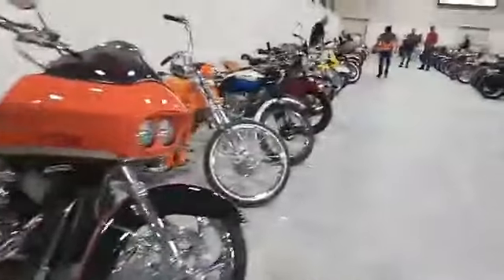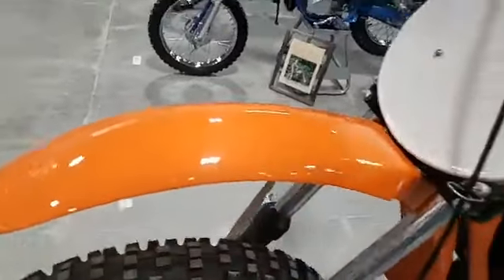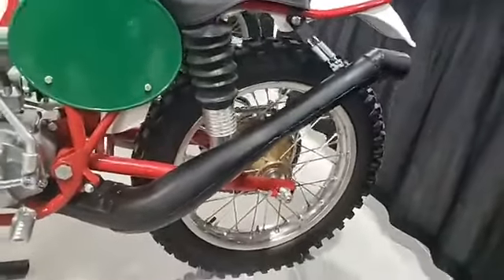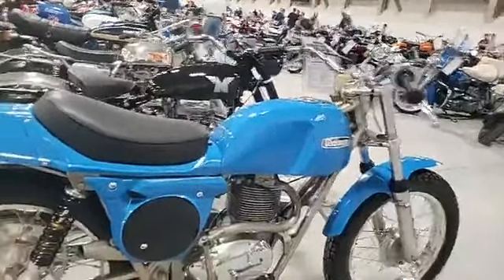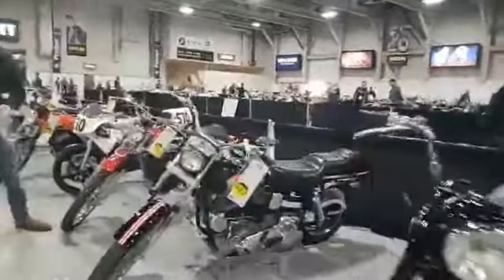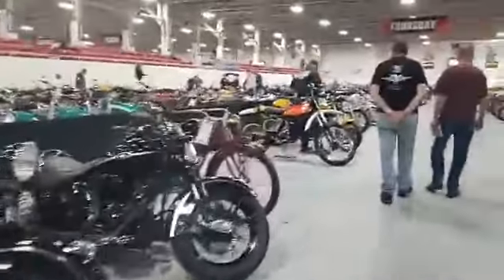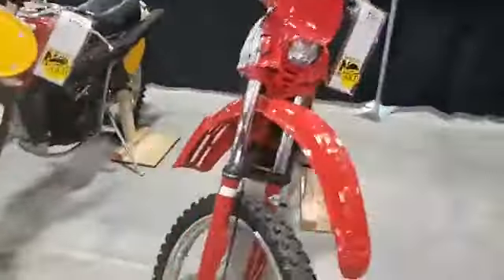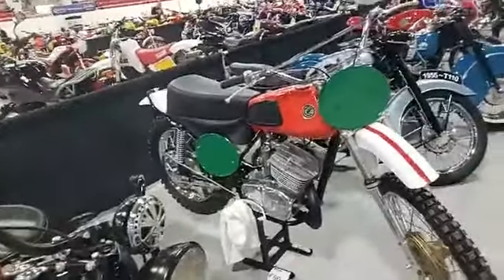VMXQ&A 01/22/20 Mecum Auction Moto Corral